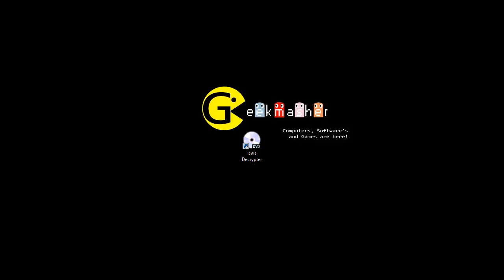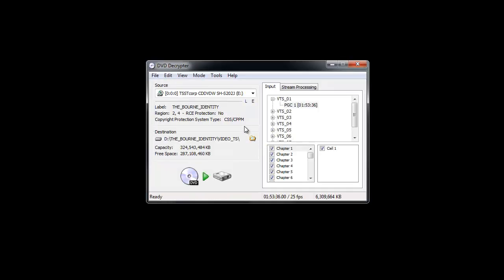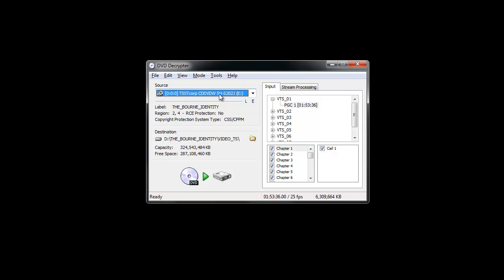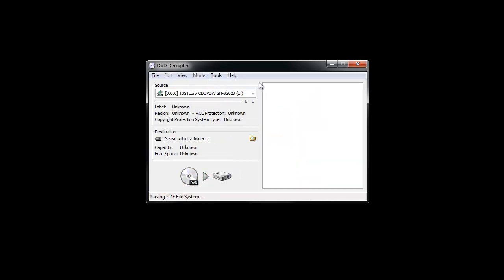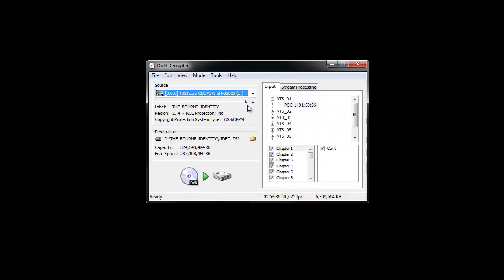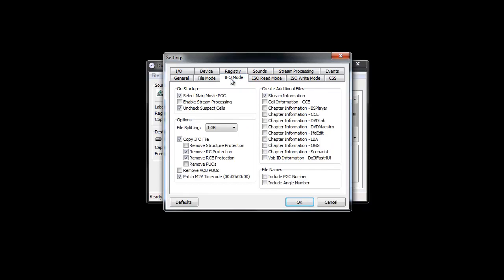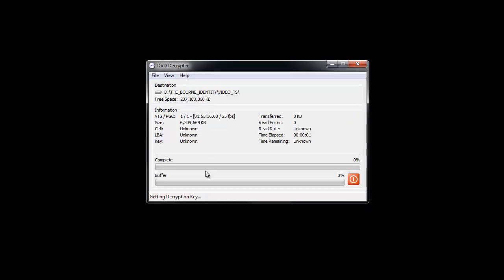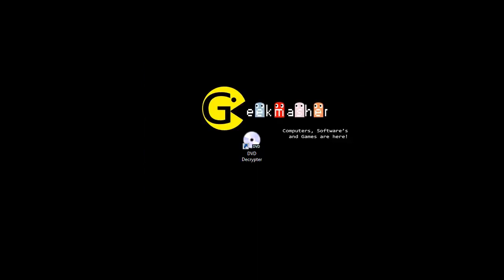How to use DVD Decrypter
DVD Decrypter is a software that allows you to cope your DVD's or CD to your PC for backup purposes. For instants lending a film to a friend and making sure you have a cope before he could break, damage or any thing else he might of done.